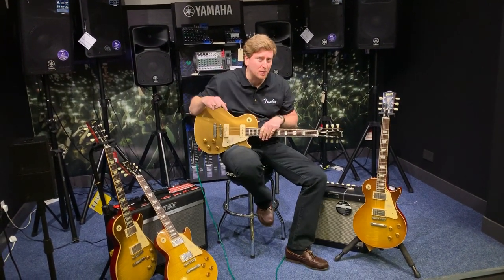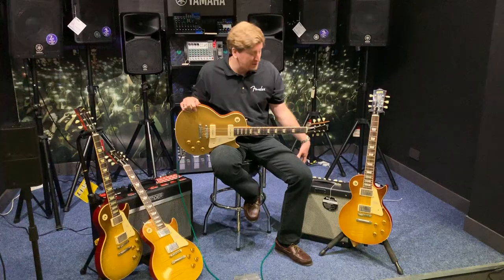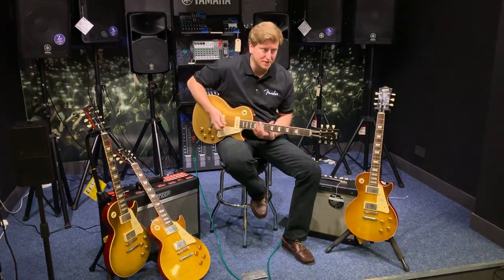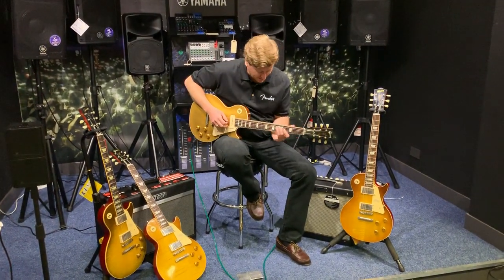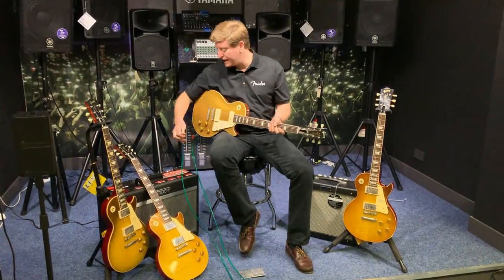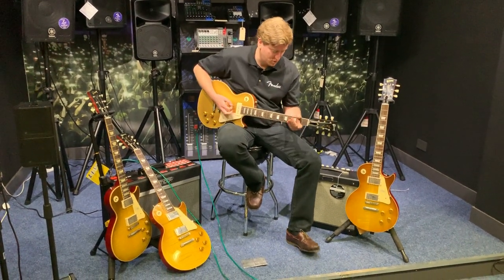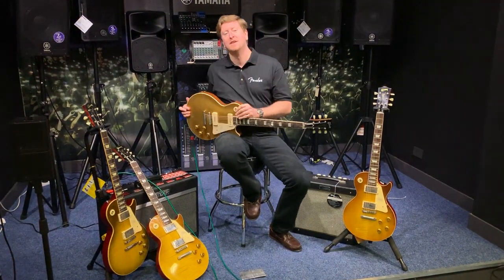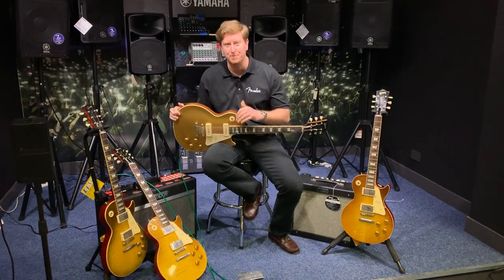Gibson 56 Les Paul Goldtop VOS (NHLPR56VOAGNH1) video review - Rimmers Music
Here we have a Gibson 56 Les Paul Goldtop VOS (NHLPR56VOAGNH1) video review. What a nice guitar! What do you think?
If you would like more information please call our Bolton Store on 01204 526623.